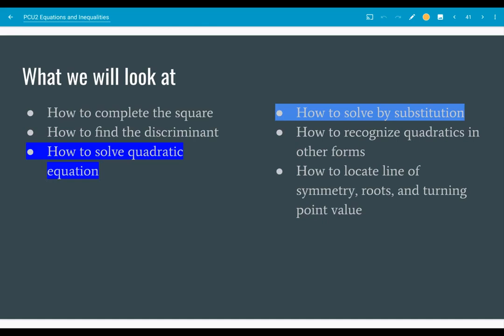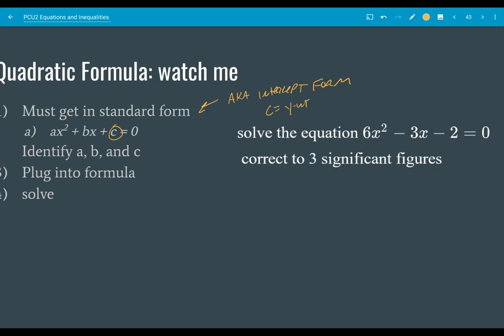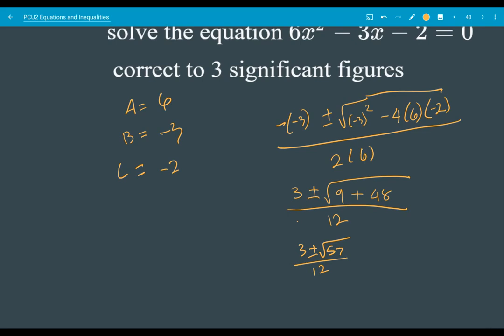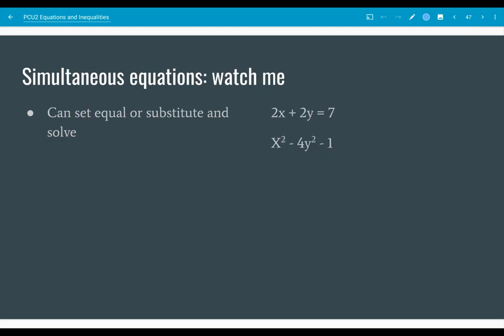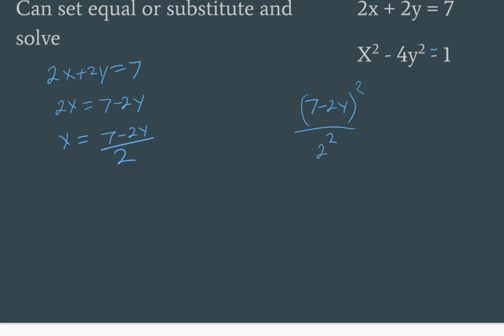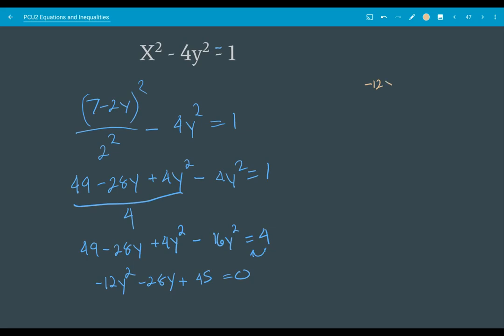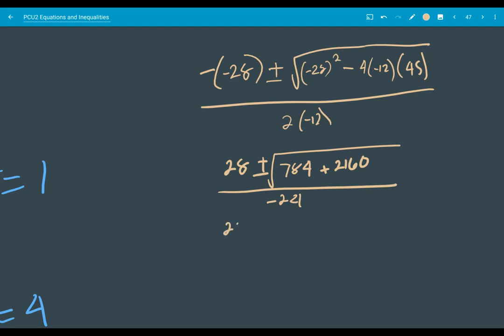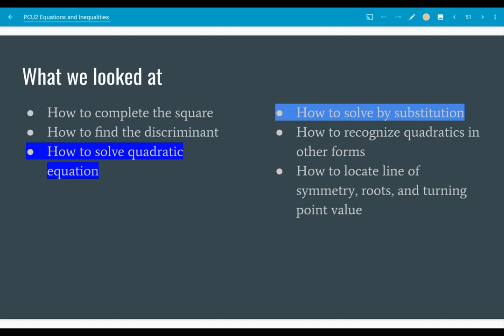PC U2L3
quadratic formula and systems of equations